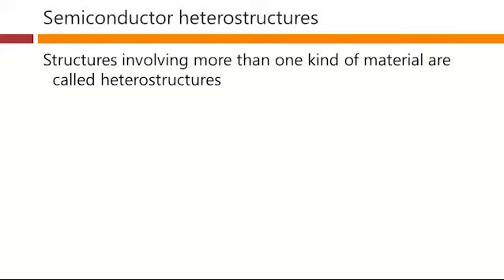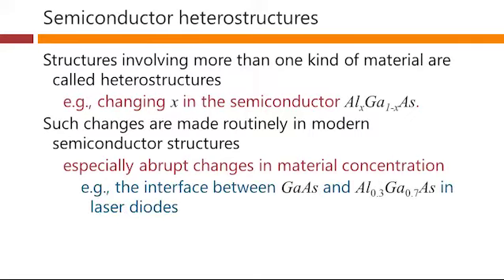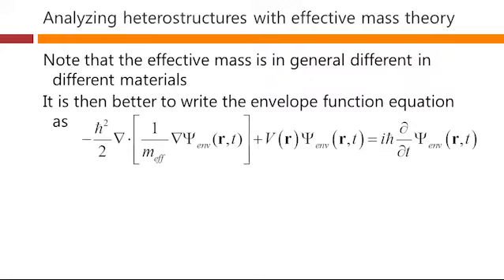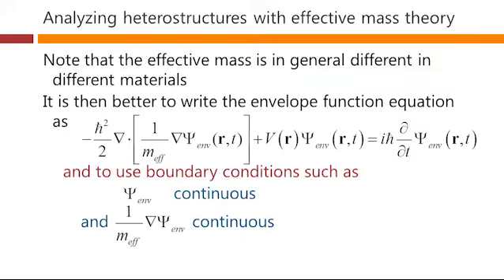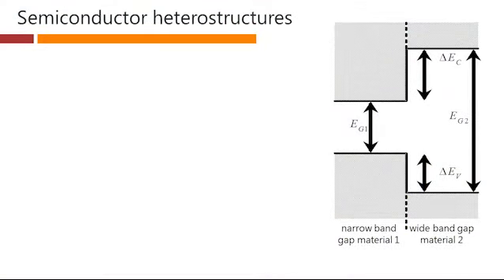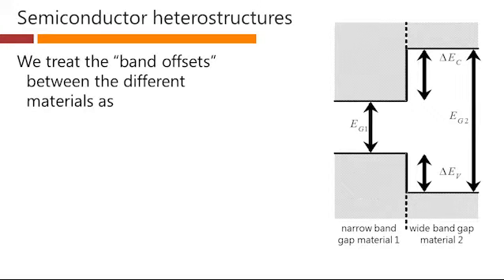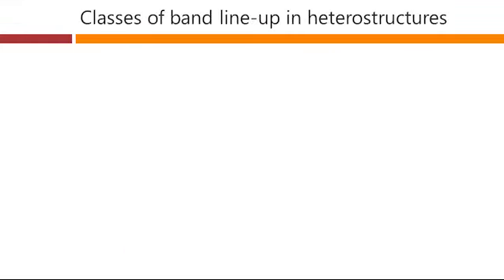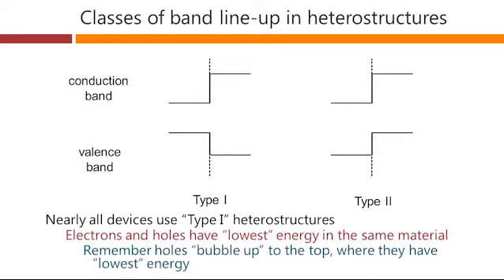Semiconductor heterostructures – David Miller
Part of Lecture 30 Effective mass theory
Text reference: Section 8.6 (“Effective mass approximation …” subsection), QMSE